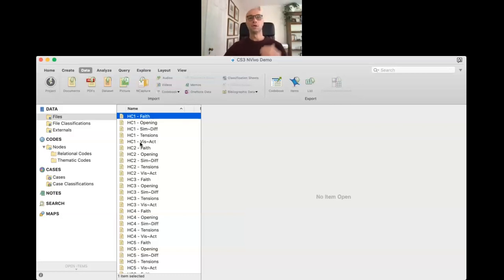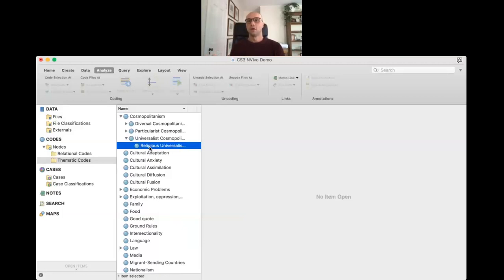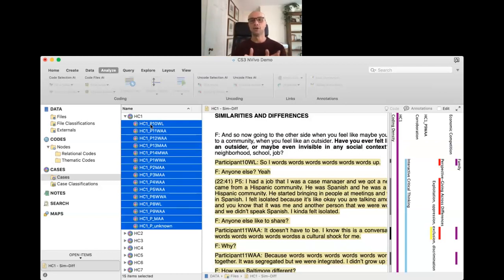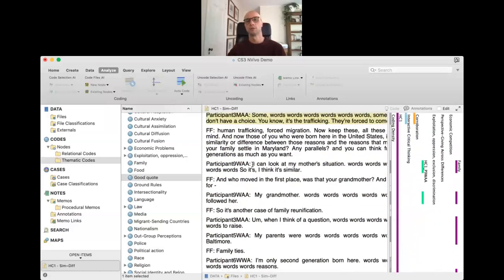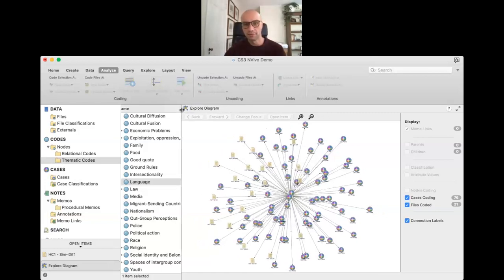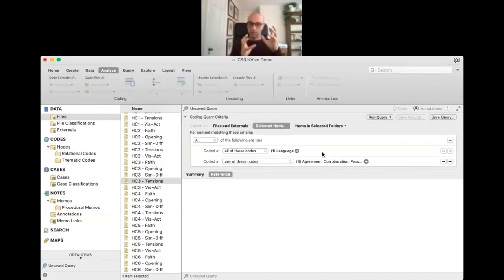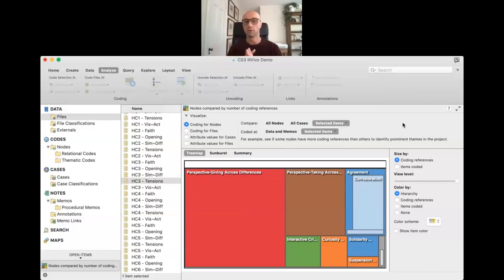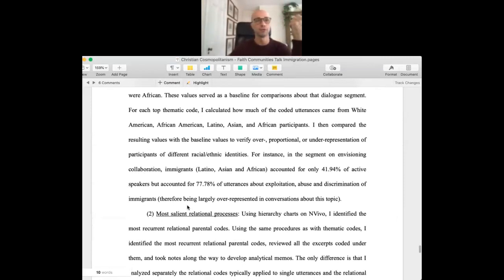NVivo Demo Training with Dr. Felipe Filomeno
NVivo Demo Training

Join Felipe Filomeno, Associate Professor of Political Science to learn what NVivo can do for your qualitative research by watching a demonstration based on a real research project.